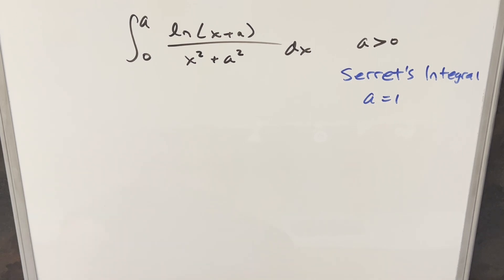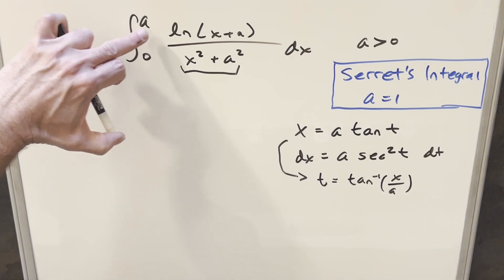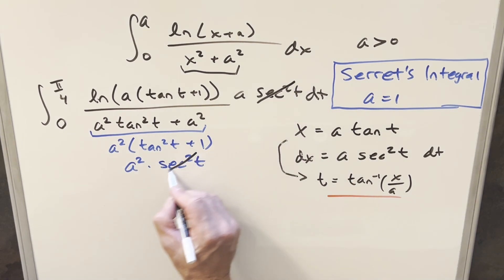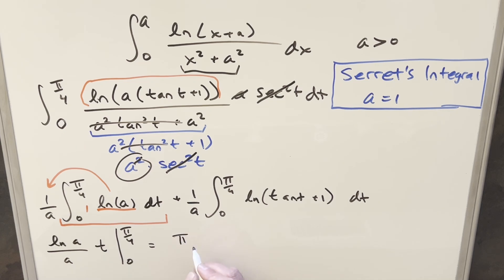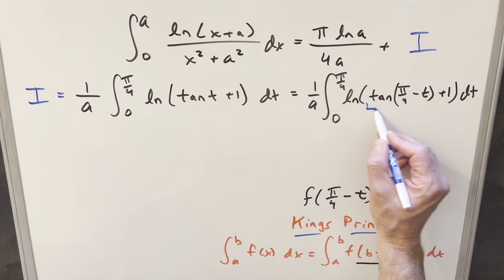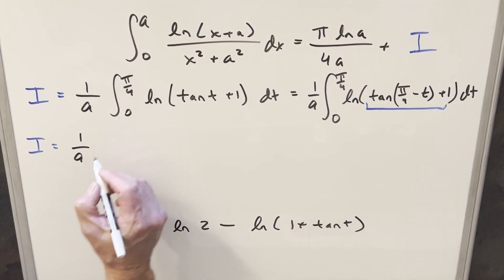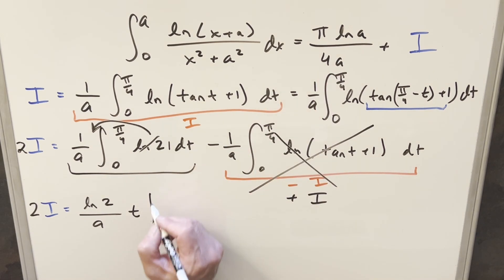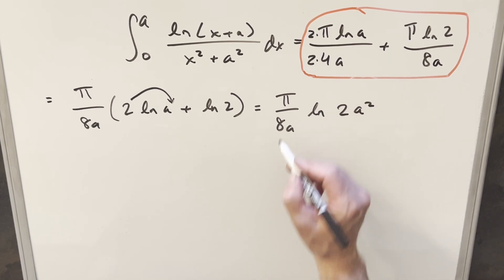General form of Serret's integral